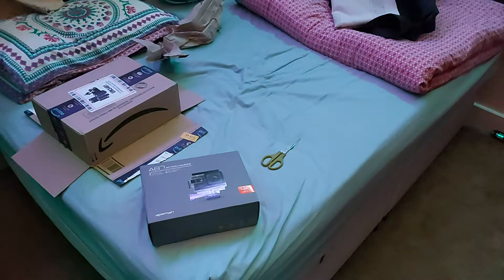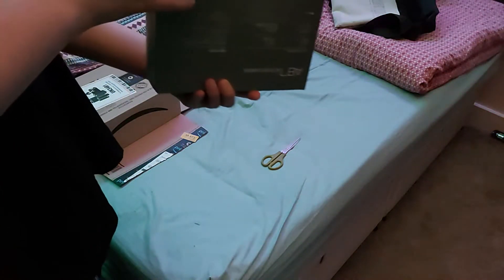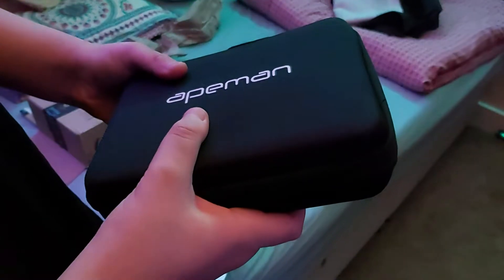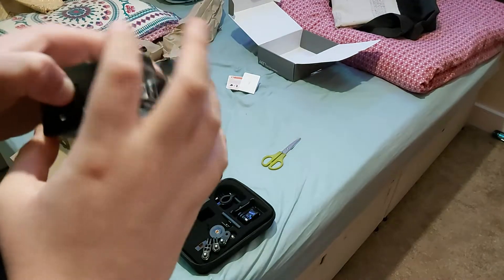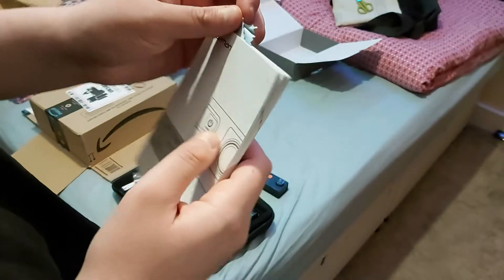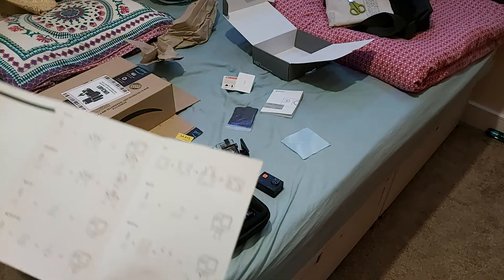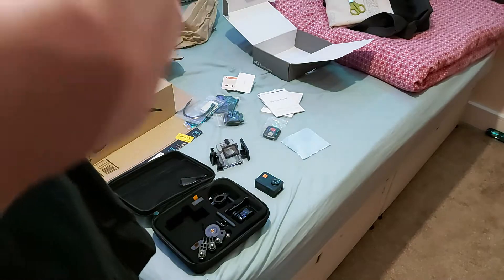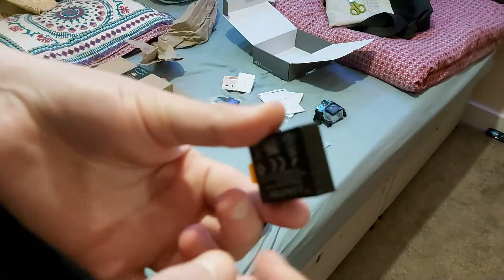Apeman A87 Unboxing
Y'all like short videos right? Or videos less than 30 minutes long?